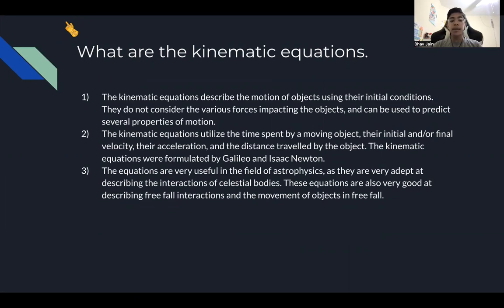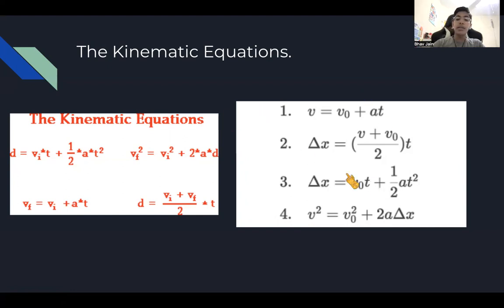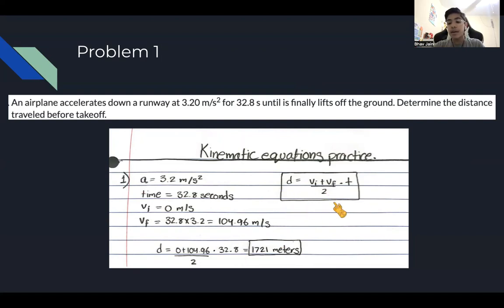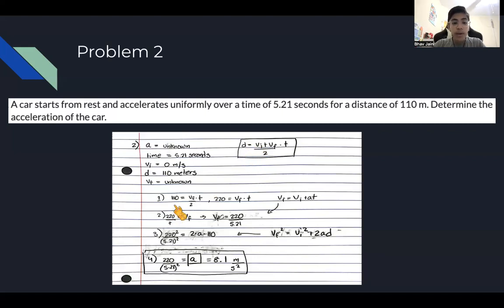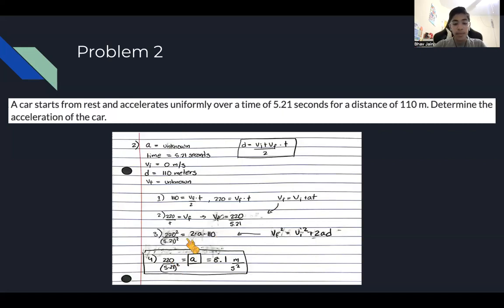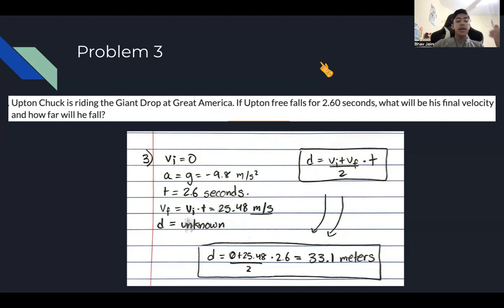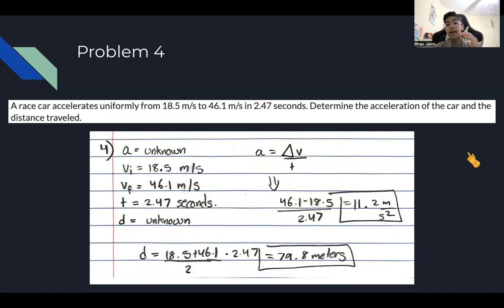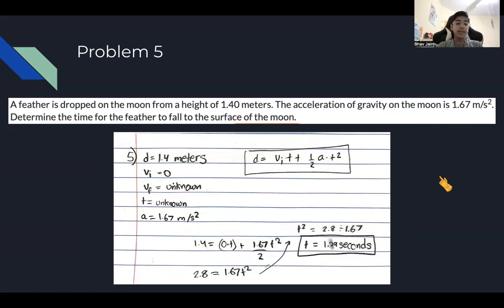Kinematic Equations Review and Practice